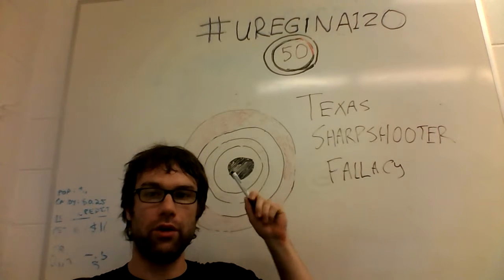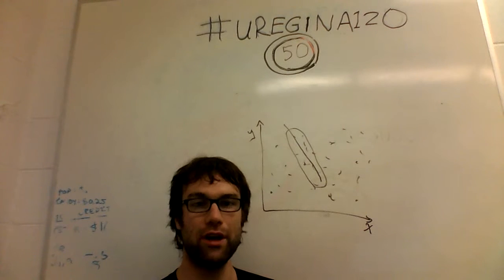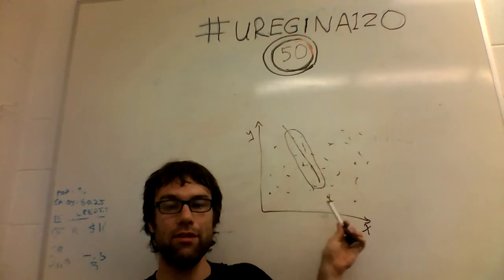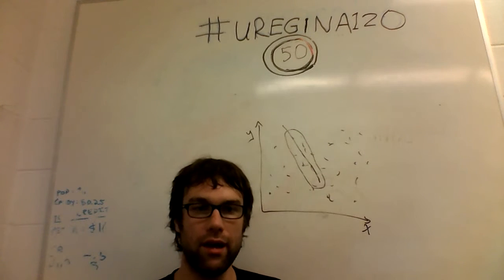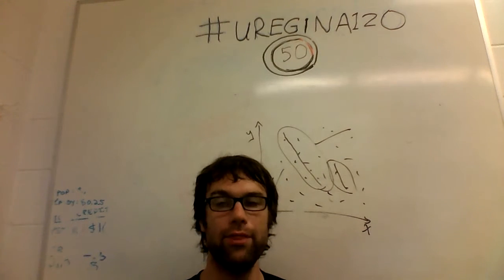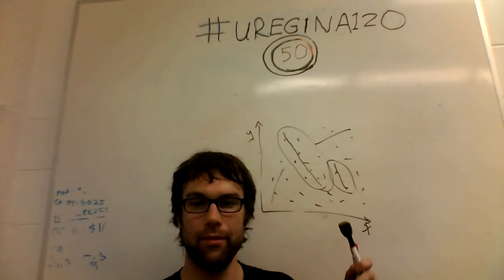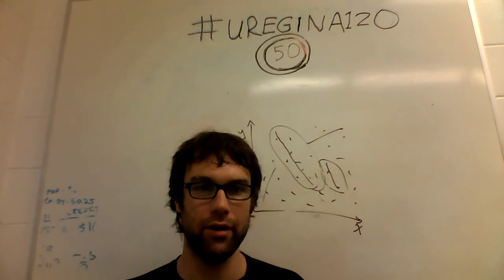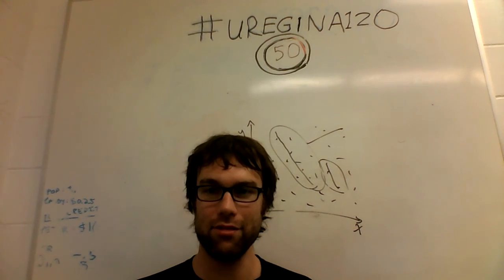uregina120 - #50 - Texas Sharpshooter Fallacy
Don't draw your target *after* you shoot.  Target first, *then* aim for the bullseye.

  bitcoin: 1DfVCdrmUd3kuUMMayHvd6AEMtP6ZNNwvo !